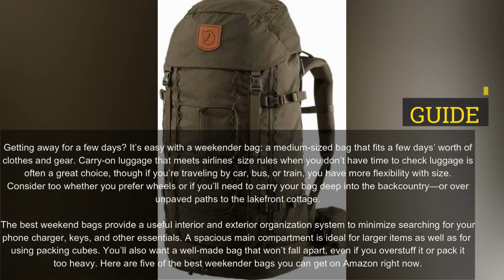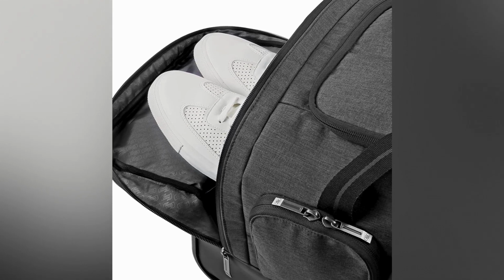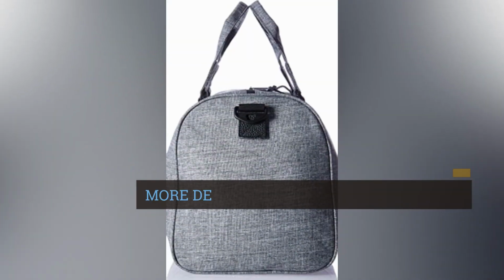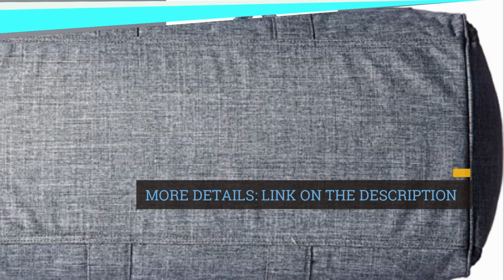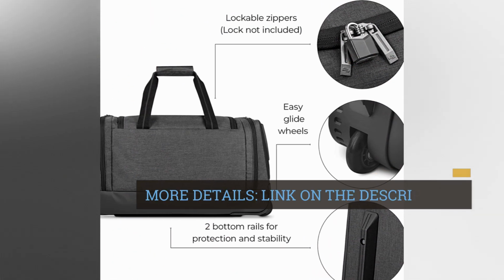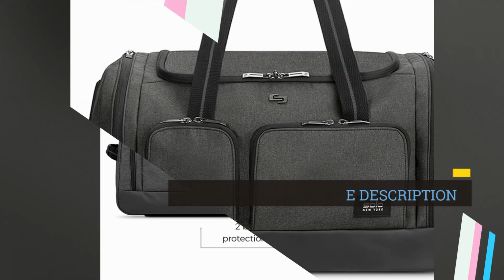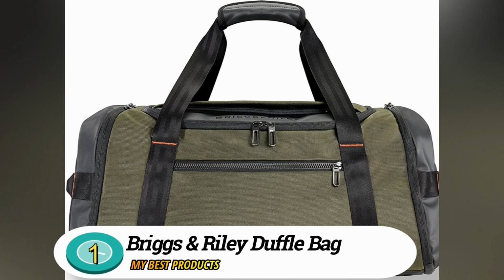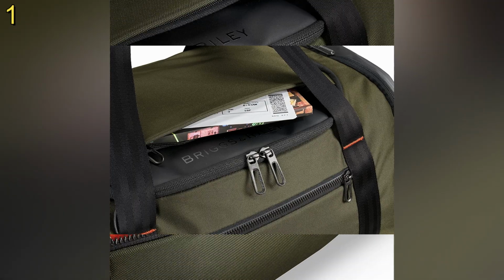THE 5 BEST WEEKENDER BAGS OF 2024 (REVIEW)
In this video, we are going to show you the 5 best weekender bags In 2024 on the market.

Product Links :
👉Number 5. Bagsmart Travel Duffle Bag.
👉Number 4. Herschel Novel Duffel Bag.
👉Number 3. Solo New York Leroy Carry-On Wheeled Duffle Bag.
👉Number 2. Fjallraven Unisex Singi 48 Backpack.
👉Number 1. Briggs & Riley Duffle Bag.